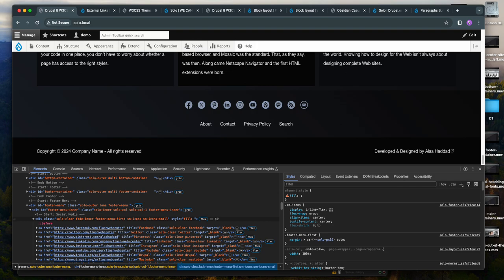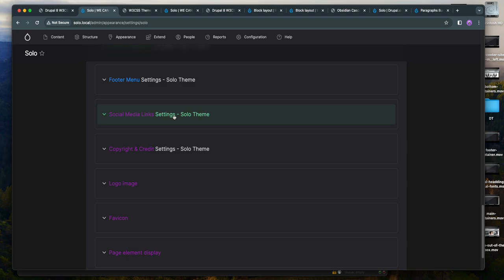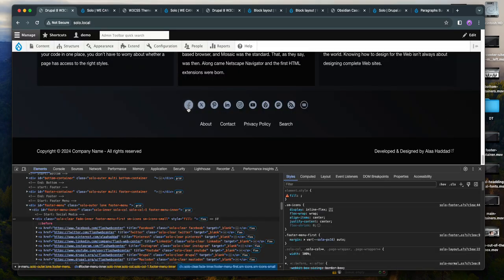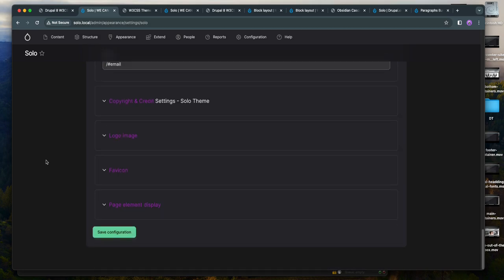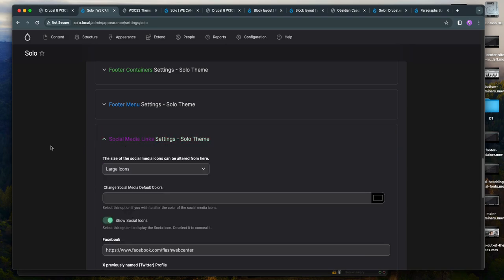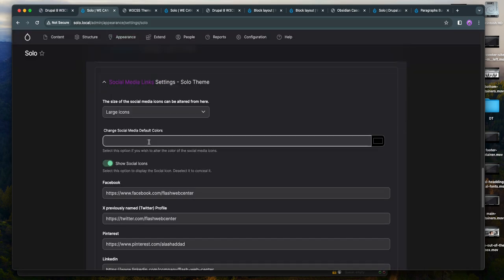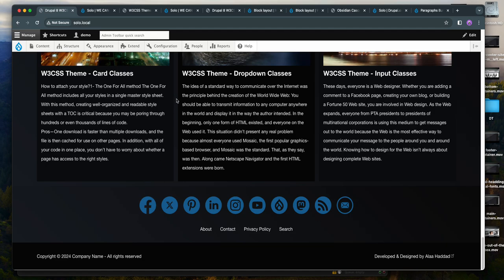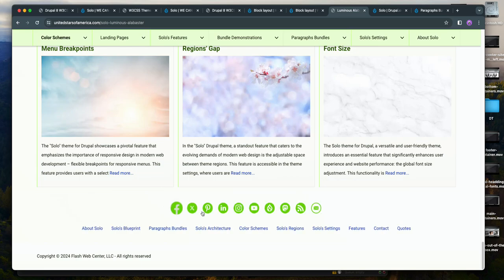Drupal Solo Theme - How To Use Social Media Icons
The "Solo" Drupal theme, known for its sleek design and user-friendly features, includes a highly customizable social icon module that significantly enhances the theme's versatility and appeal. This module is particularly notable for its flexibility and ease of use, catering to a wide range of personalization preferences. Below is a detailed description of this feature:

Social Icon Size Customization
Selectable Icon Sizes: In the theme settings, users can choose from three distinct sizes for the social icons - small, medium, and large. This feature ensures that the icons can be adapted to fit different design layouts and aesthetic preferences, making them versatile for various webpage designs. The size options are:
Small: Ideal for minimalistic designs or when icons need to integrate subtly with the content.
Medium: A balanced size that stands out without overpowering other elements.
Large: Perfect for making a bold statement or when social media engagement is a primary focus of the site.
Responsive Design Compatibility: Regardless of the selected size, these icons are designed to be fully responsive, ensuring they look great on devices of all screen sizes, from mobile phones to large desktop monitors.
Color Customization
Icon Color Customization: Users can personalize the color of the social icons. This feature allows for a seamless integration of the icons with the overall website color scheme or branding. Whether you prefer a monochromatic look, a classic grayscale, or vibrant hues, the color customization ensures that the icons can match any design palette.
Hover Effects: The color change feature is also extended to include hover effects. This interactive element adds a layer of sophistication to the user experience, as the icons can change color when hovered over, making the site more engaging and visually appealing.
Social Media URL Integration
Extensive Social Media Support: The theme supports nine social media platforms: Facebook, X (previously named Twitter), Pinterest, LinkedIn, Instagram, YouTube, Mastodon, Drupal, and RSS. This comprehensive range covers the most popular and emerging social platforms, providing users with a broad spectrum of options for connecting with their audience.
Easy URL Configuration: Users can easily input their social media URLs in nine designated text fields within the theme settings. This straightforward approach eliminates any complicated setup process, enabling even those with minimal technical skills to link their social profiles effortlessly.
Dynamic Icon Display: Icons for each social media platform will only appear on the website if their respective URLs are provided. This ensures a clean and clutter-free interface, displaying only relevant social media channels.
SEO and Accessibility Considerations: Each icon link is designed with best practices in SEO and accessibility in mind, ensuring not only a better user experience but also aiding in the site's search engine performance.
Custom CSS Options: For users who wish to go beyond the provided customization options, there is support for custom CSS. This allows for more detailed and specific styling of the social icons, catering to advanced users who want complete control over the design.
Conclusion
The social icon feature in the "Solo" Drupal theme is a testament to the theme's commitment to flexibility, user engagement, and seamless integration with various design preferences. Whether it's adjusting the size and color to match the aesthetic of the site, or linking a wide range of social media platforms, this feature enriches the user's online presence and enhances the overall website experience.